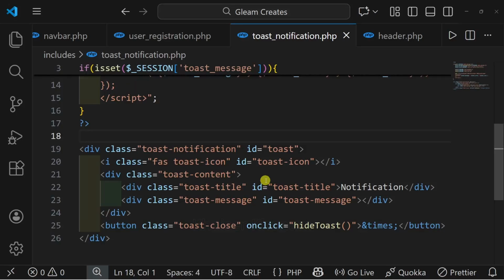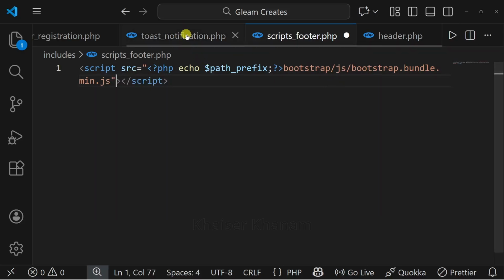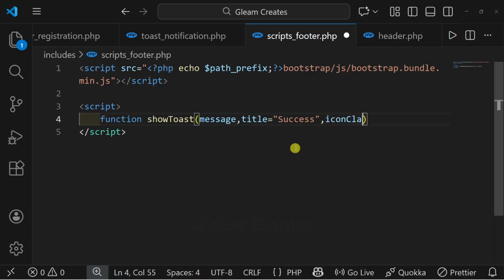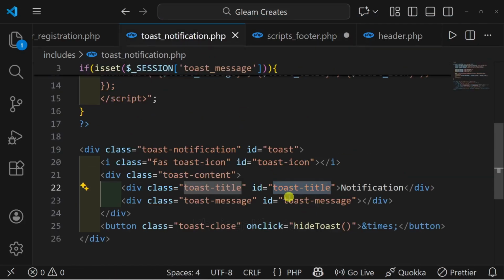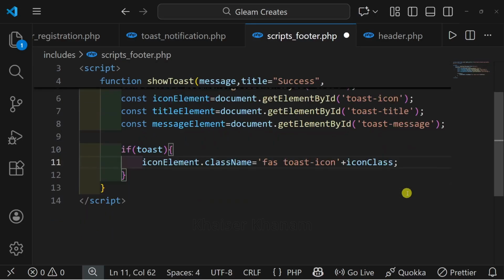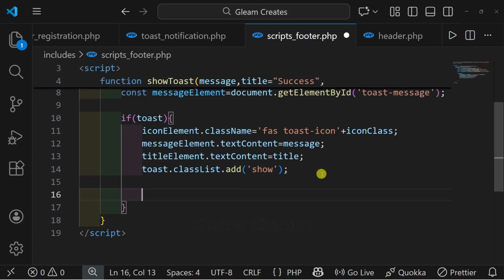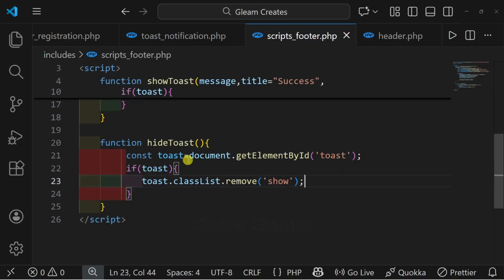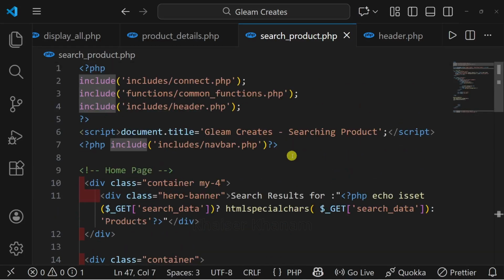E-Commerce Website Project Using PHP & MySQL | Admin & User Panel | JavaScript Toast Behaviour - 24